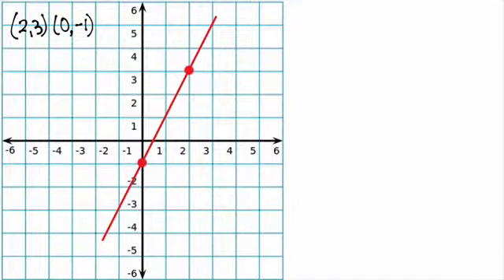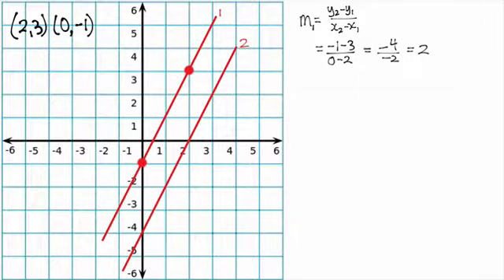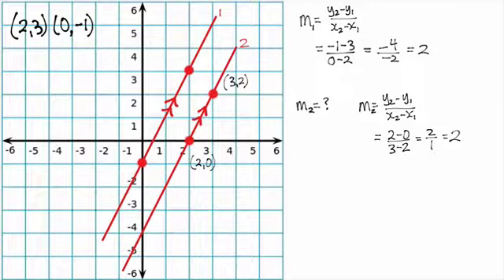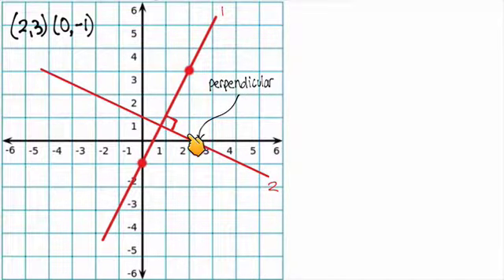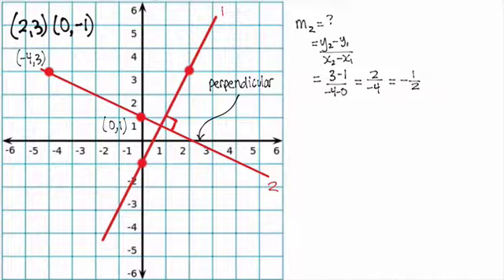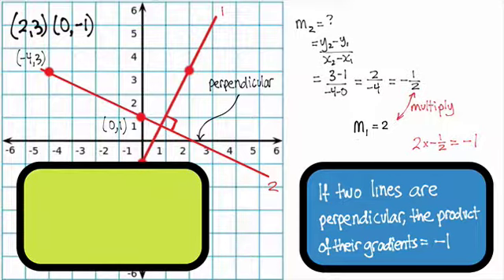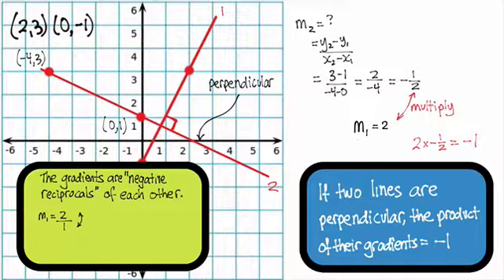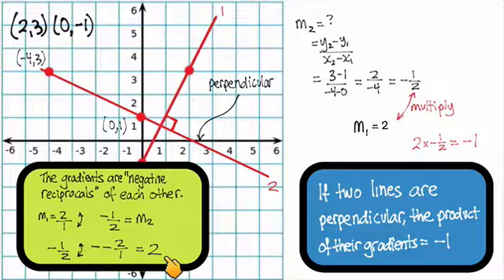Gradient of parallel and perpendicular lines